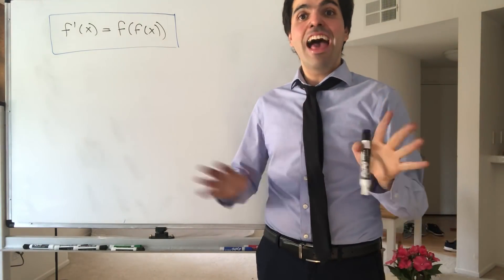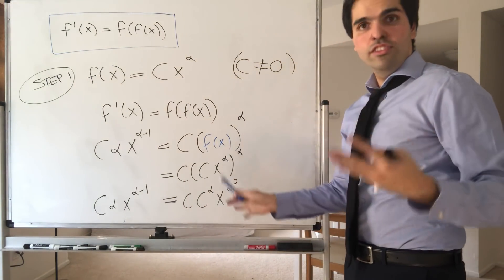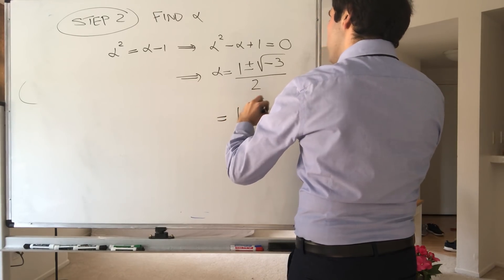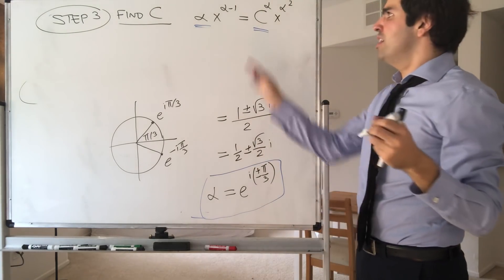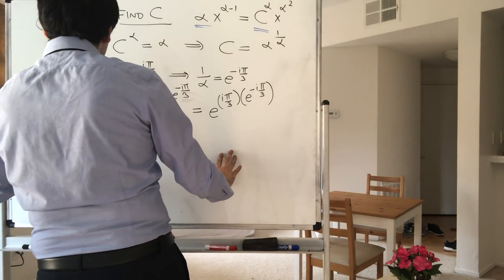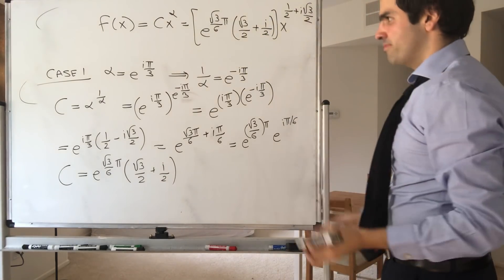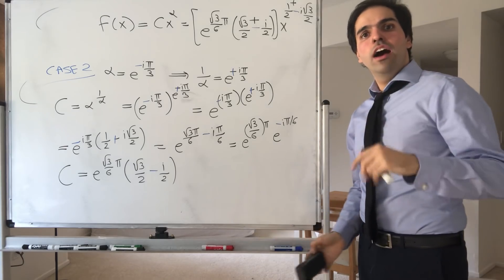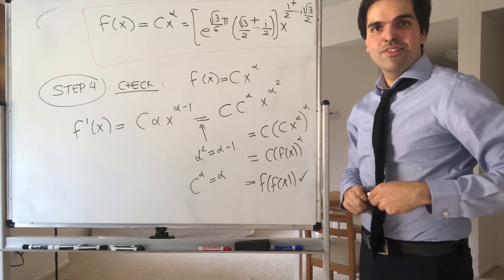A new hard differential equation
Derivative equals composition

In this video, I solve the differential equation f' = f(f(x)), that is the derivative of f equals to the composition of f. Check it out, it is really beautifully complex!